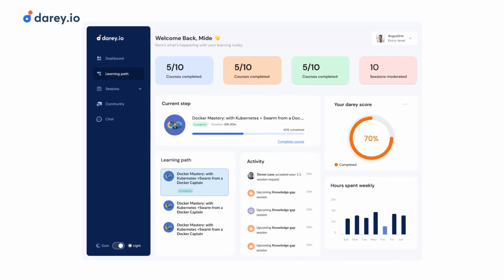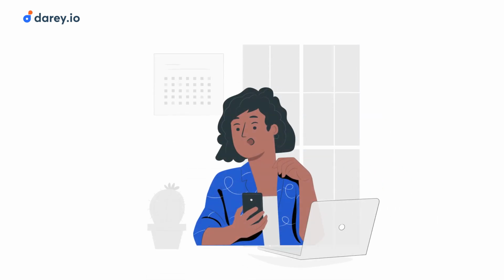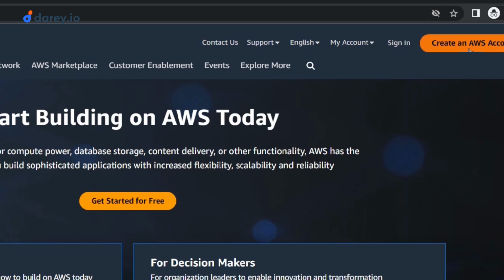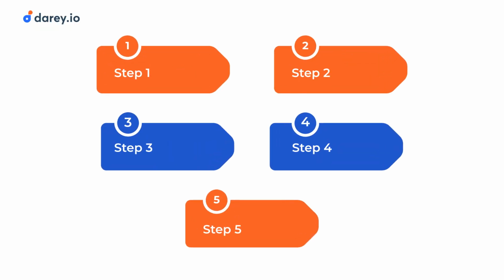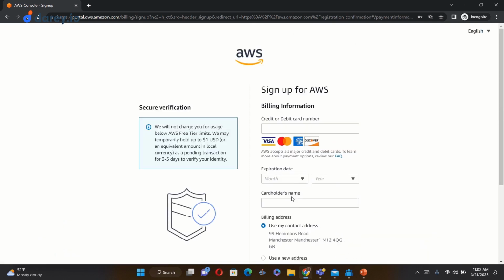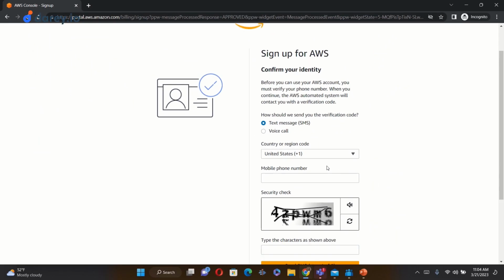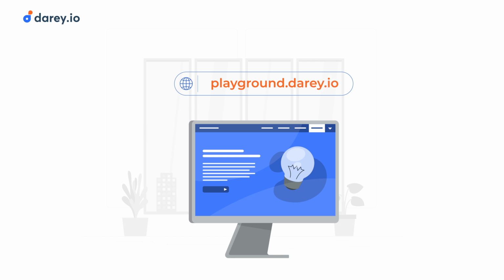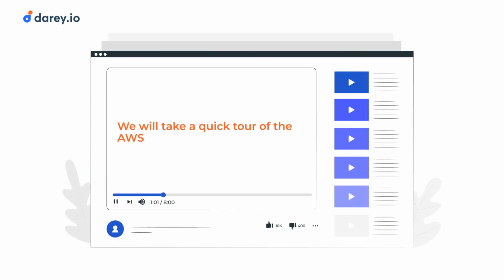AWS Setup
Learn how to set up your AWS account and get started with Amazon Web Services. Follow this step-by-step guide to configure your account, understand essential services, and begin leveraging the power of cloud computing.